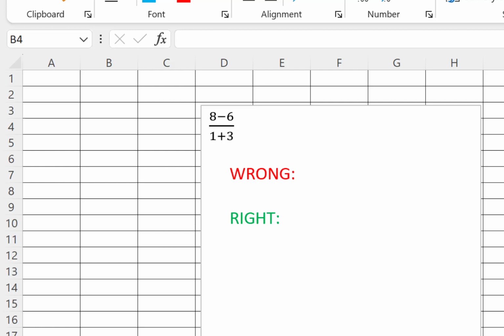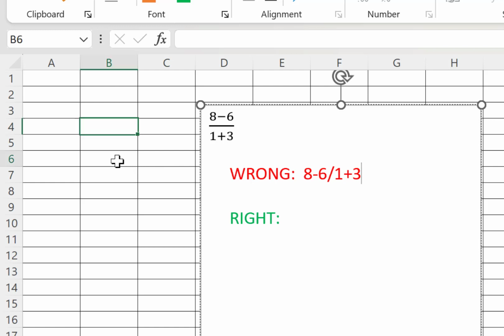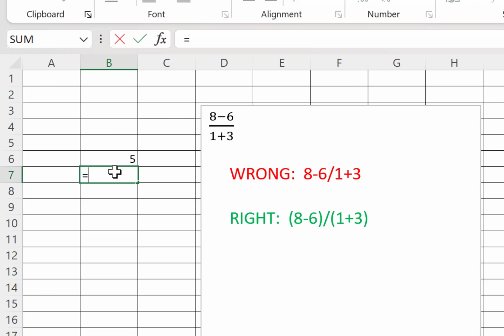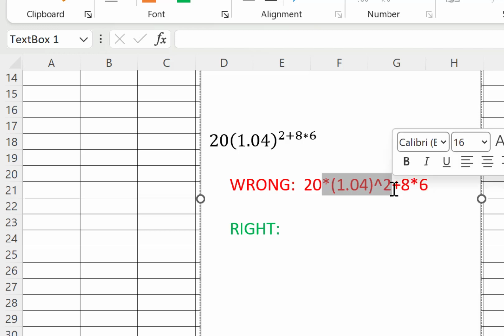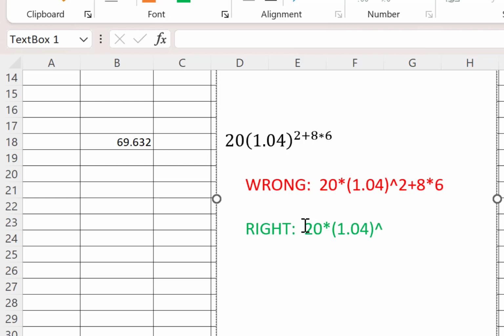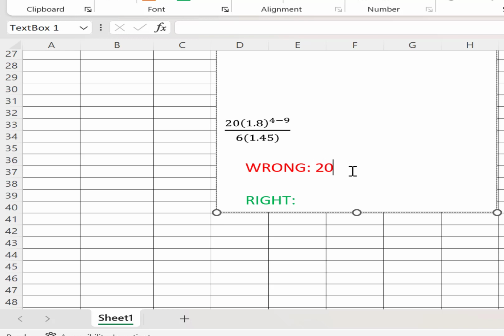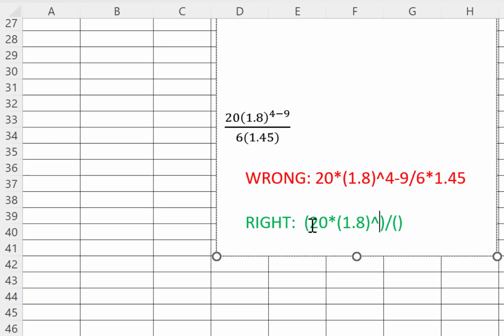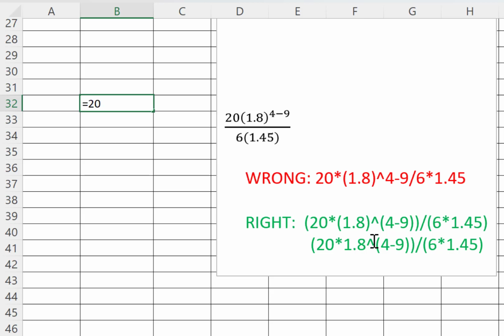excel adding parenthesis to calculations